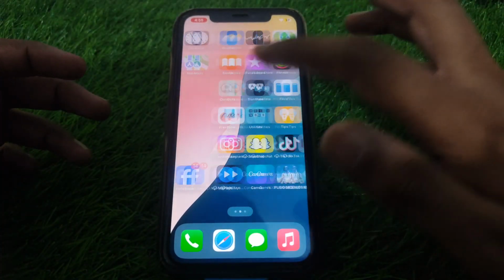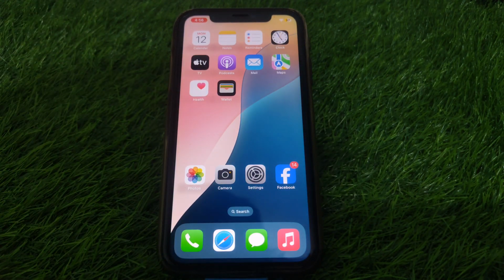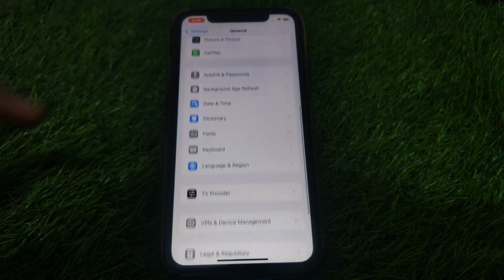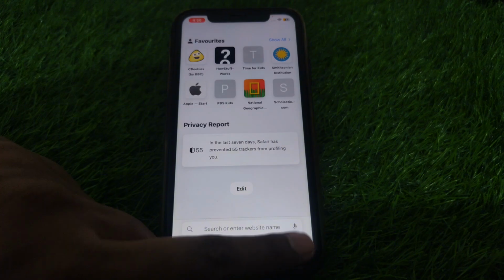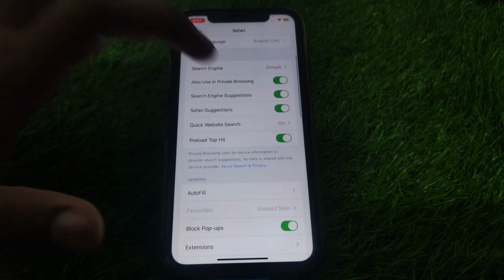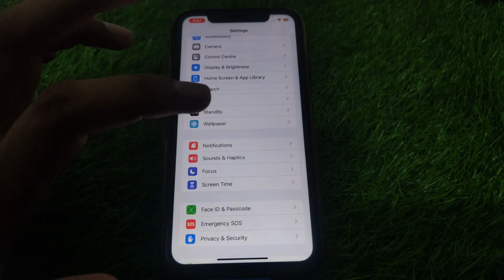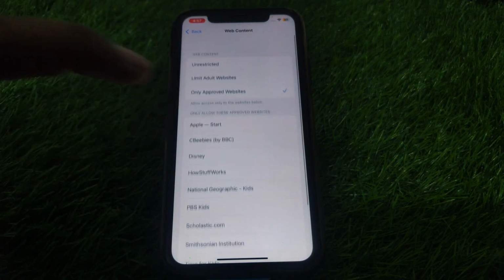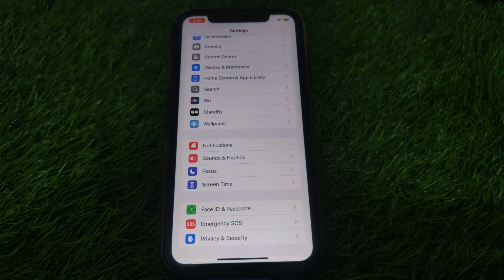How to Turn Off Safe Search Mode on Safari iPhone (iOS 18) – Full Guide!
In this quick and easy tutorial, you'll learn how to turn off Safe Search mode on Safari using an iPhone running iOS 18. Whether you're trying to access unrestricted search results or customize your content filters, this video shows you exactly how to control Safari’s browsing restrictions.

What You’ll Discover in This Video:

Where Safe Search settings are located in iOS 18

How to disable content restrictions for Safari

How Screen Time settings affect Safari search results

How to fully customize your iPhone's web content filter

Tips to manage privacy and safety settings effectively

Perfect for parents, tech users, and anyone who wants full control over their Safari browsing experience.

Safe search Safari iPhone
Turn off Safe Search iOS 18
iOS 18 settings
iPhone web restrictions
Safari content filter
Disable restrictions iPhone
iOS 18 tutorial
iPhone safe browsing
How to turn off Safe Search
iOS 18 screen time
Safari privacy settings
Apple iOS 18
iPhone Safari tips
Safe Search parental control
iPhone browsing guide
Change Safe Search settings
Apple ID restrictions
Safari search results filter
Screen Time settings iOS 18
Web content control iPhone

how to turn off safe search on safari

disable safe search ios 18

safari safe search iPhone

safari restricted mode ios 18

ios 18 safari parental controls

screen time disable safe search

ios 18 content restriction settings

iphone safe search guide

safari ios 18 settings

apple screen time turn off

remove safe search on iphone

ios 18 safe browsing settings

iphone content filter settings

parental control safari iphone

adjust safari restrictions ios 18

safari not showing results

unblock websites on iphone safari

ios 18 privacy settings

turn off web filter iphone

iphone web content restrictions